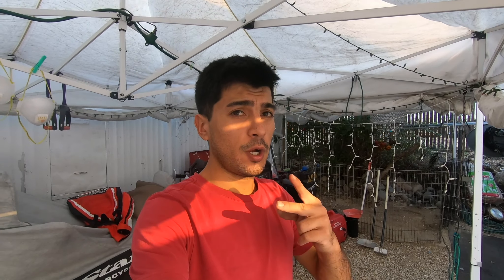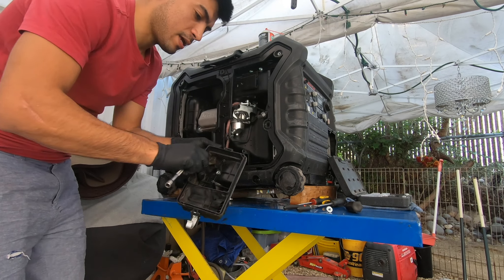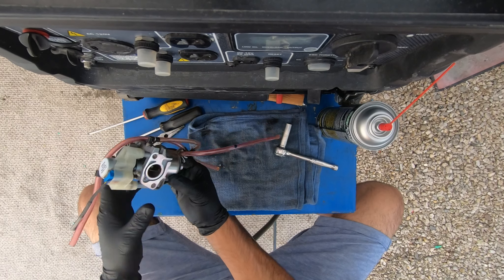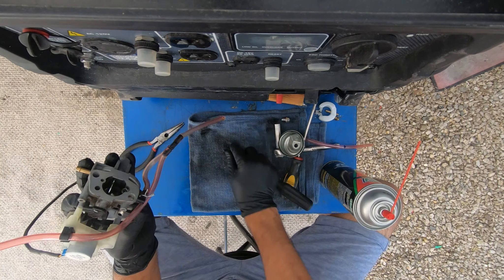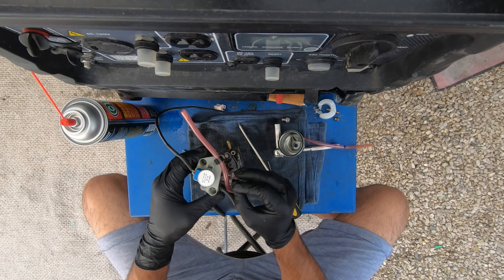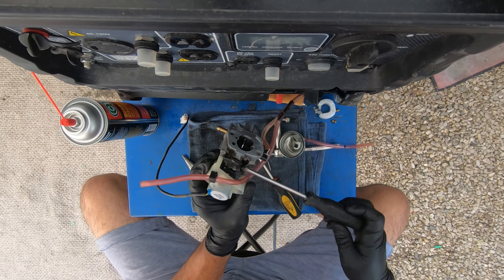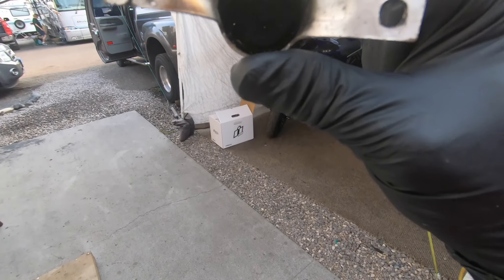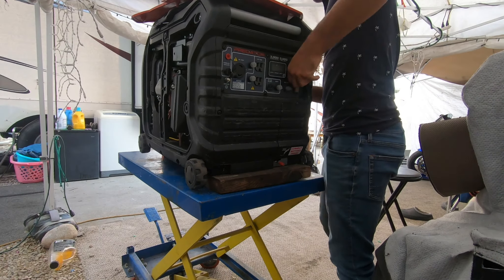How to clean carburetor on Predator 3500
how to clean the carburator on a predator 3500